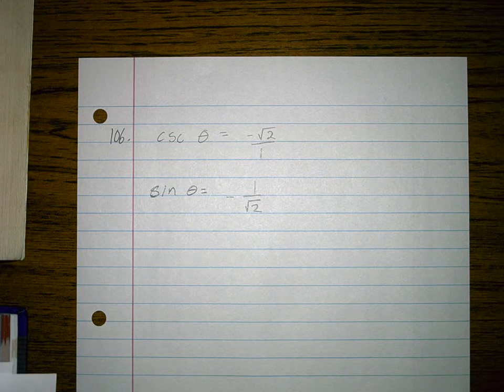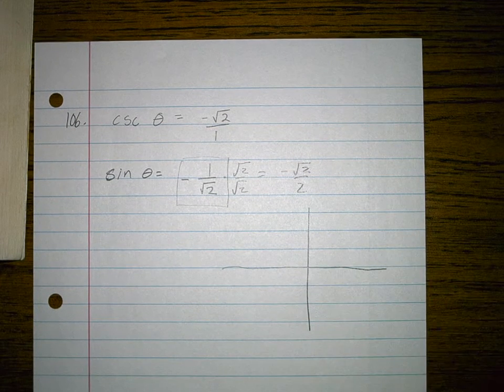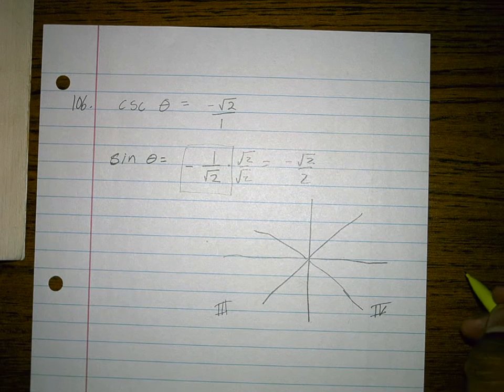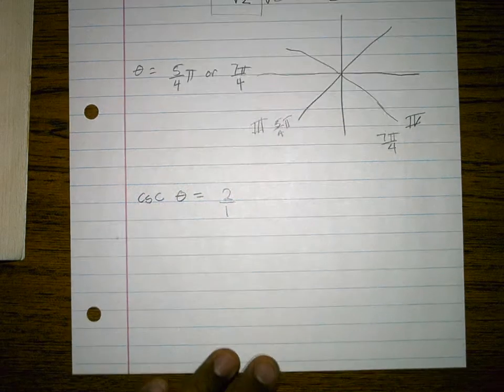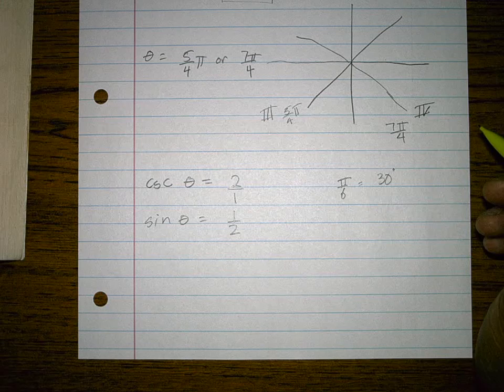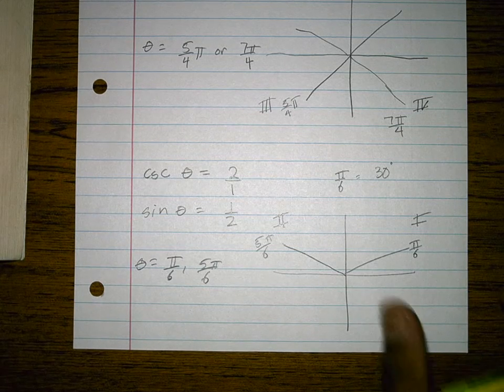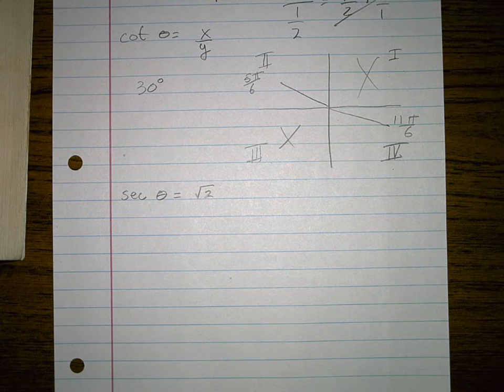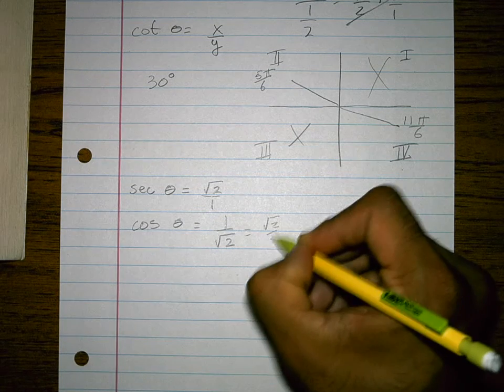Page 290 106 108